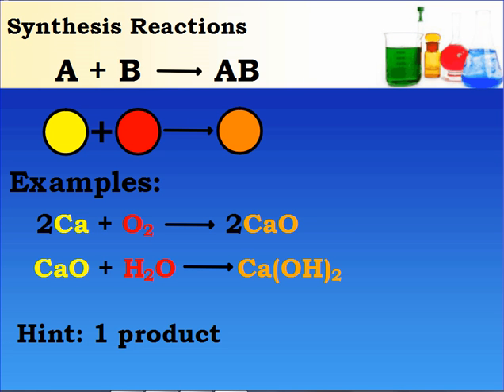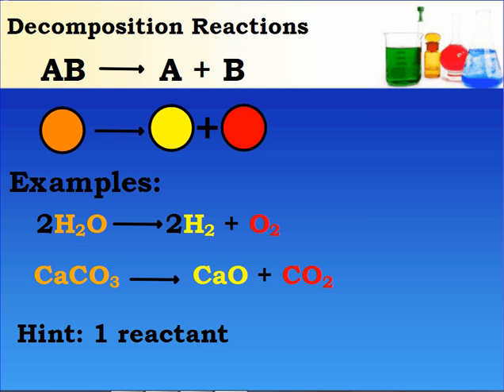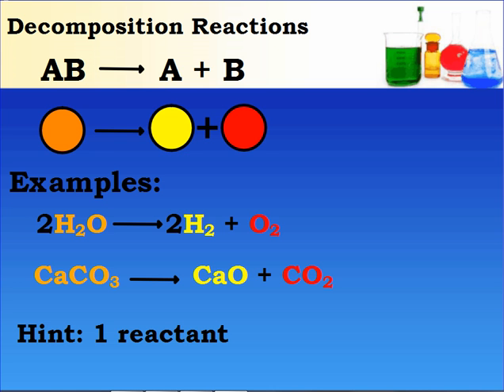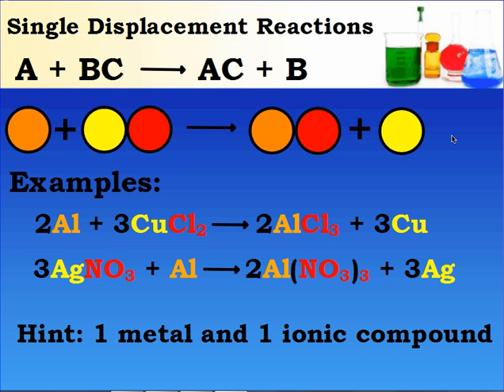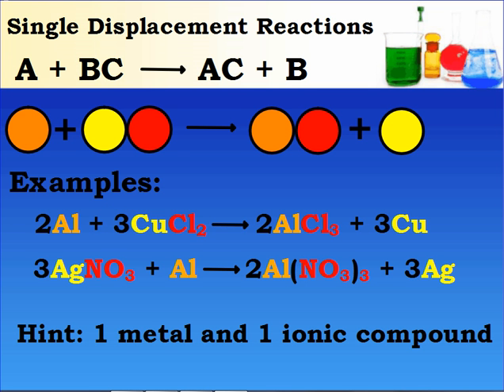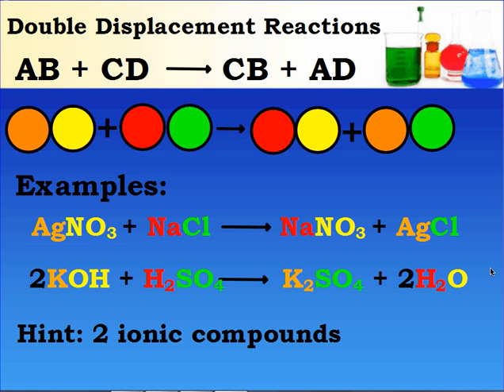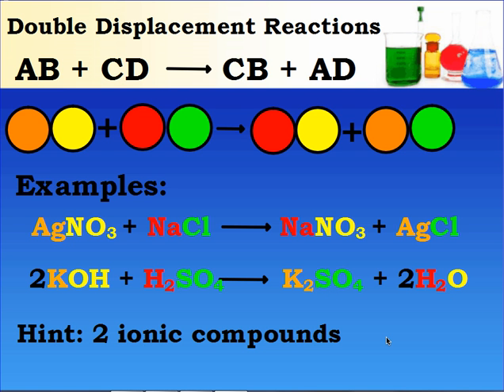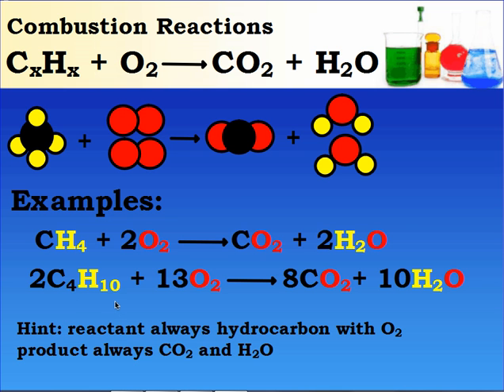Types of Chemical Reactions